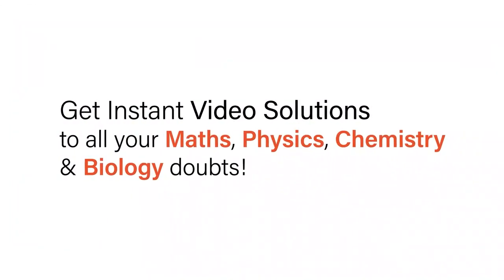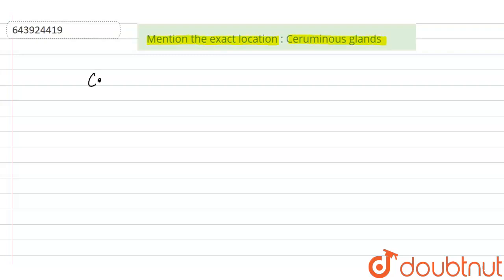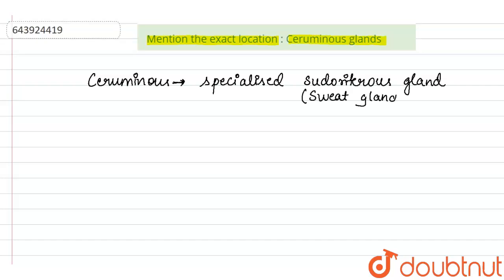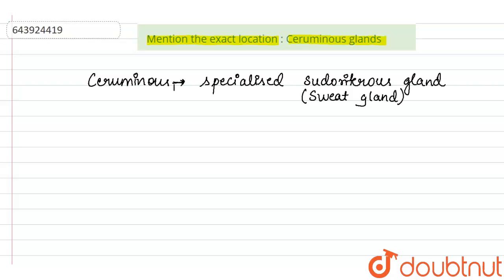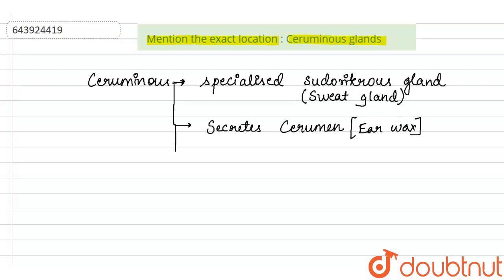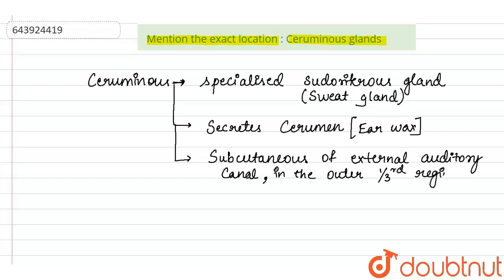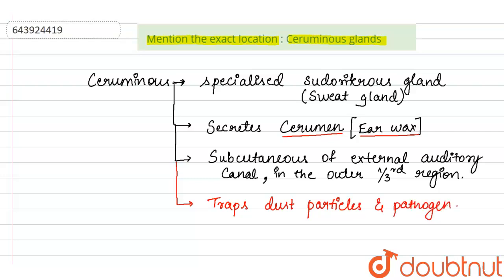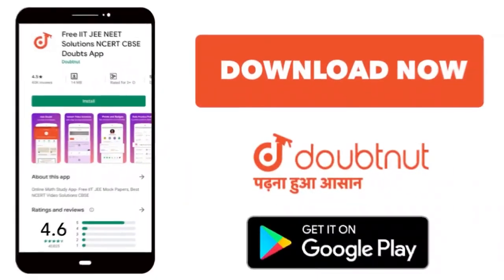Mention the exact location : Ceruminous glands | 9 | STRUCTURE AND FUNCTION OF SKIN | BIOLOGY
Mention the exact location : Ceruminous glands
Class: 9
Subject: BIOLOGY
Chapter: STRUCTURE AND FUNCTION OF SKIN
Board:ICSE

👉 Have Any Query? Ask Us.